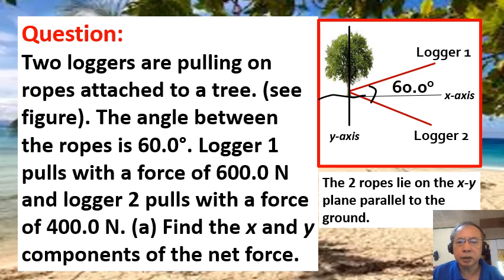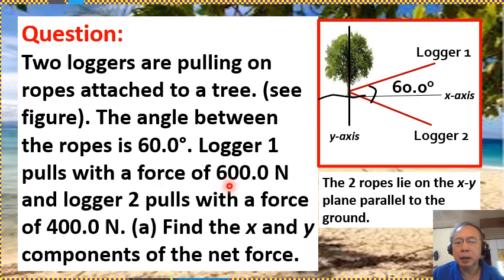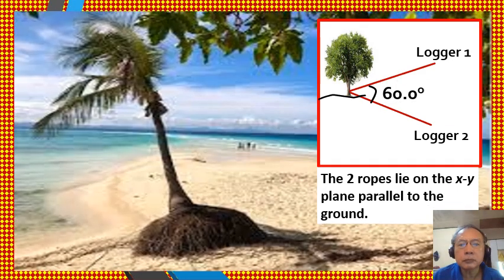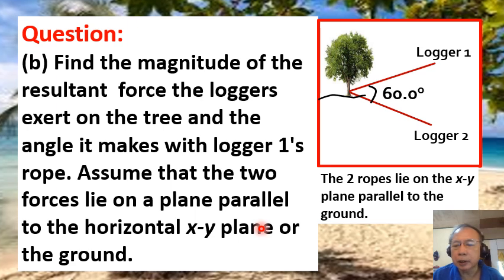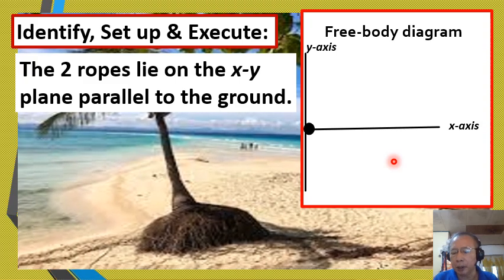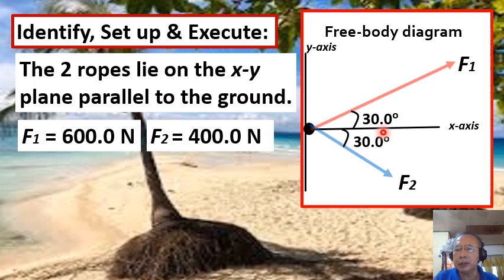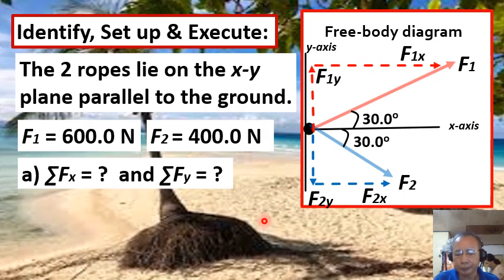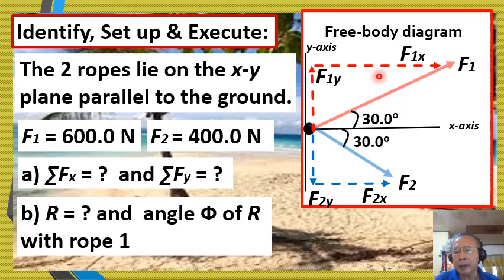Resolving & Combining Forces (Solved Problem)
This is an enrichment video lesson on Newton’s law of Static Equilibrium focusing on resolution and composition of forces. We are given two concurrent and coplanar forces acting on a rigid body. Your task is to compute the x and y components of the net force, the magnitude of the resultant force and the angle it forms with one of the given forces.